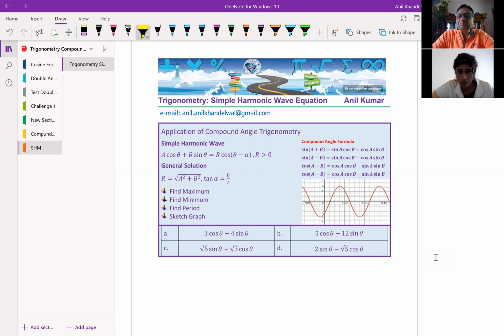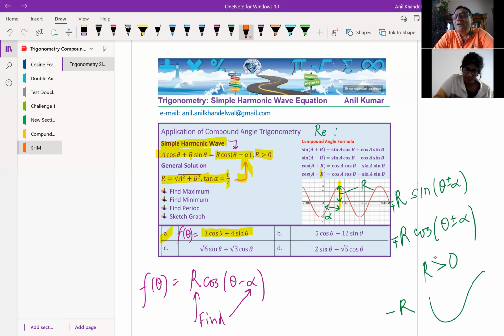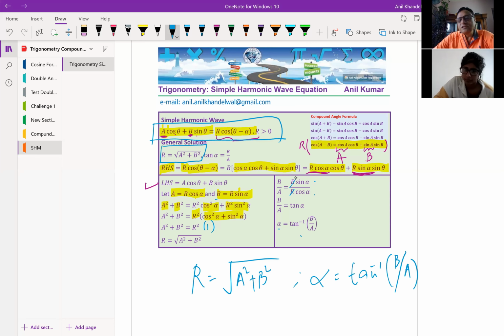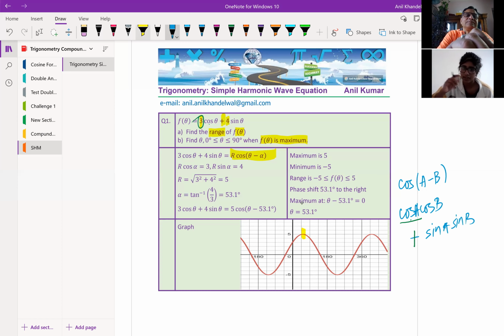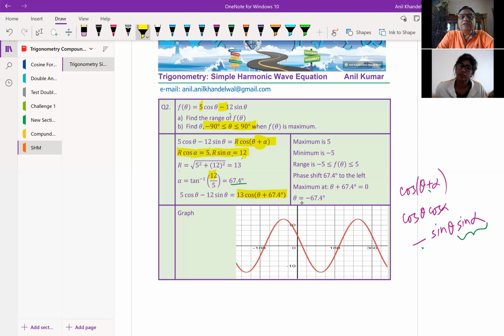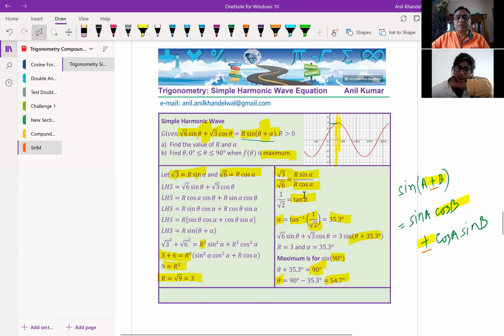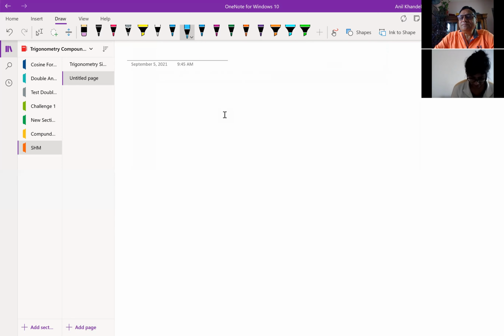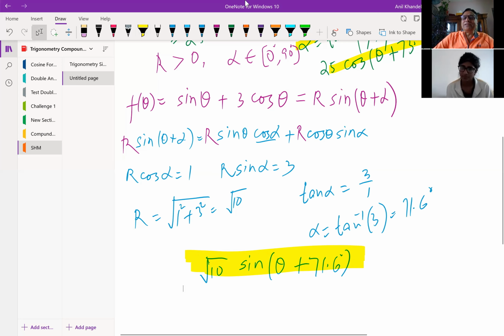Simple Harmonic Motion Wave Application of Compound Angle Trigonometric Identity Edexcel Year 13